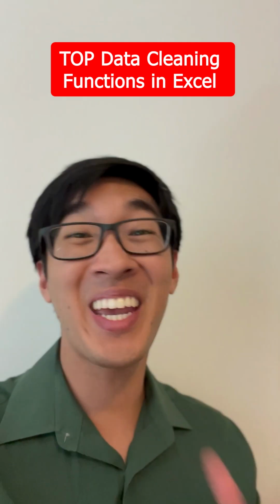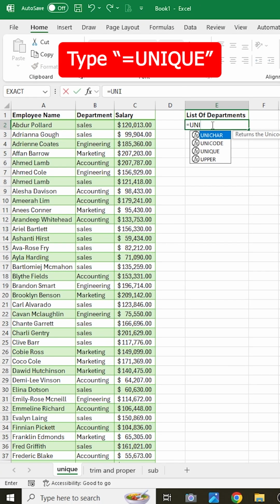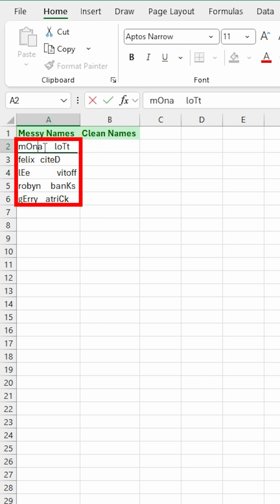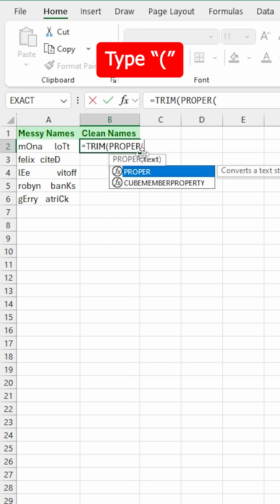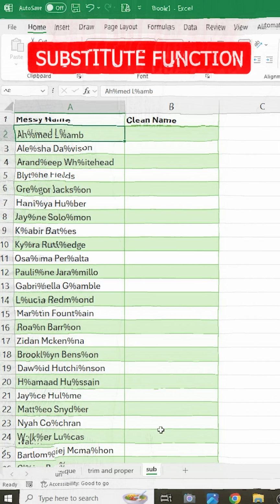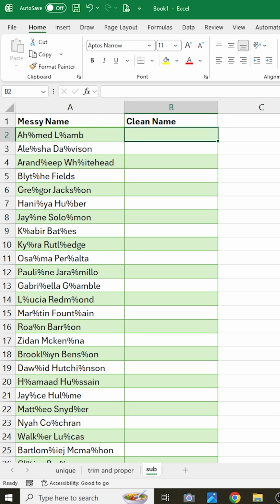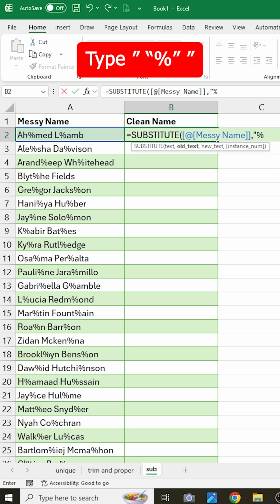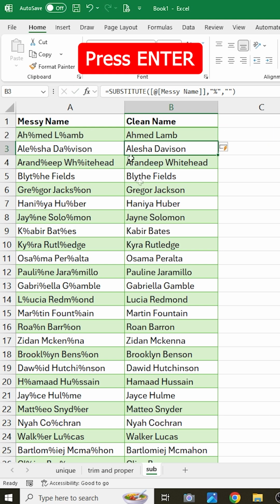Best Data Cleaning Functions in Excel